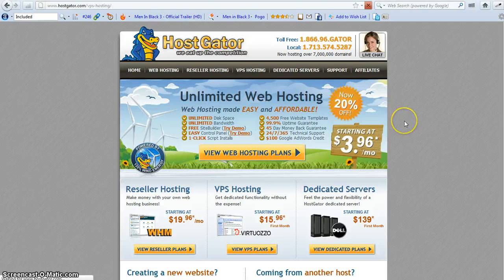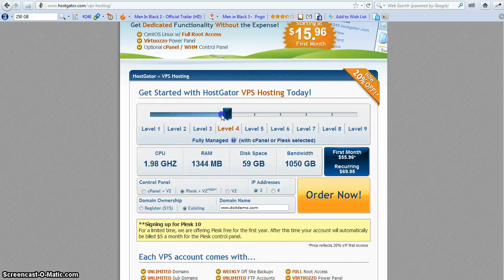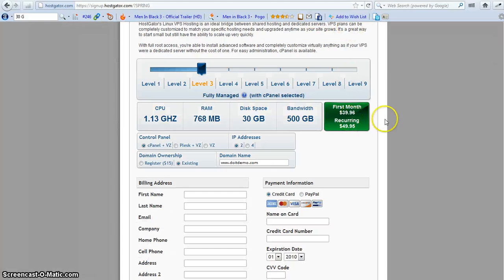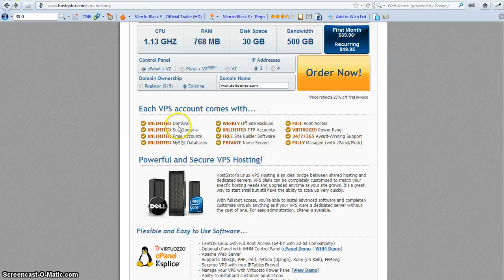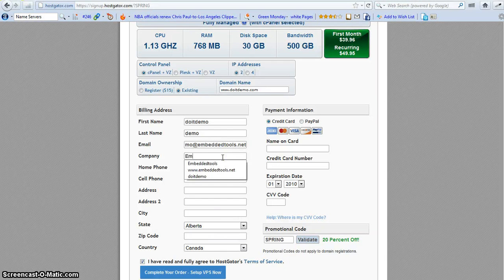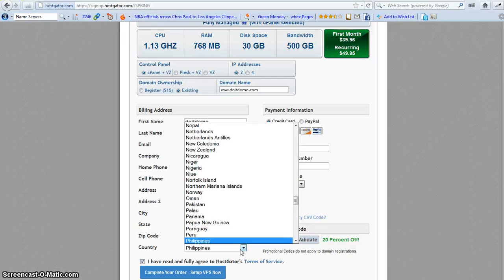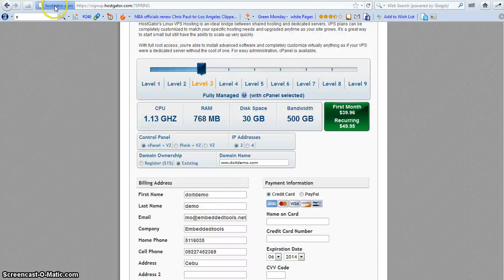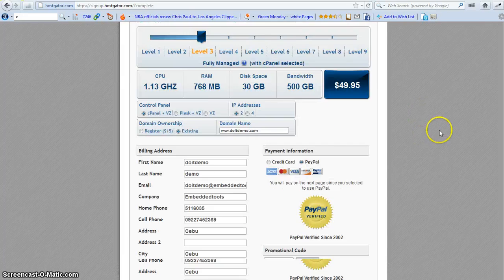vps hostgator webhosting